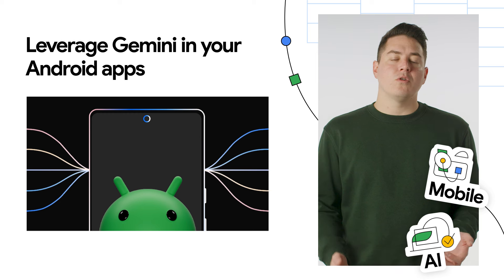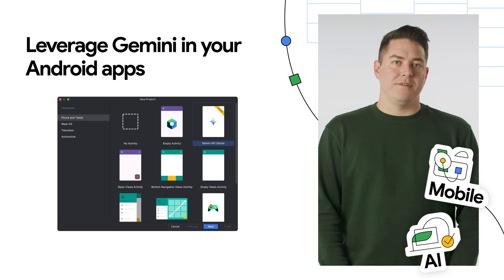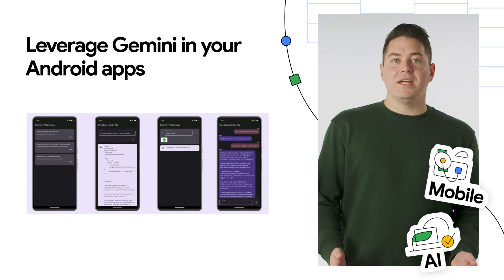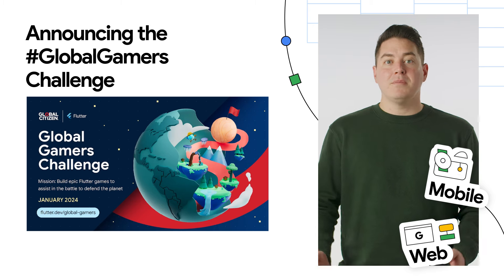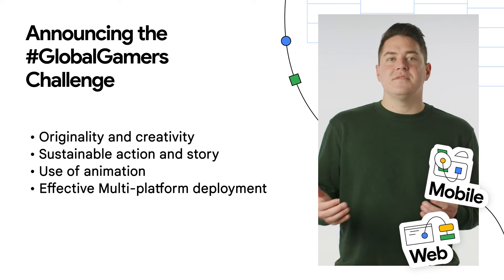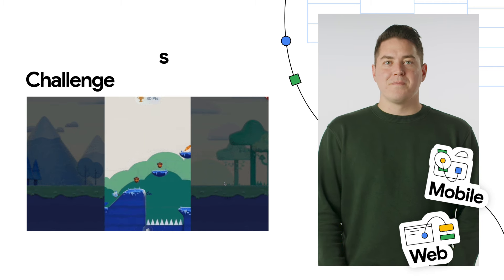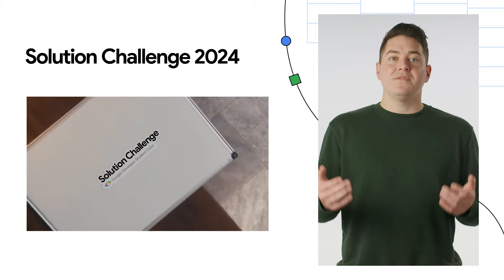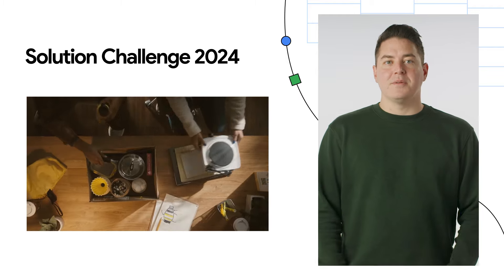Leverage Gemini in your Android apps, Global Gamer Challenge, and more dev news!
0:00 - Intro
0:09 - Leverage Gemini in your Android apps
0:51 - Announcing the Global Gamers Challenge
1:23 - Solution Challenge 2024

Here to bring you the latest developer news from across Google is Rody Davis. Tune in every week for a new episode, and let us know what you think of the latest announcements in the comments below.

Products Mentioned: Gemini Nano

Products Mentioned: Google AI, Gemini